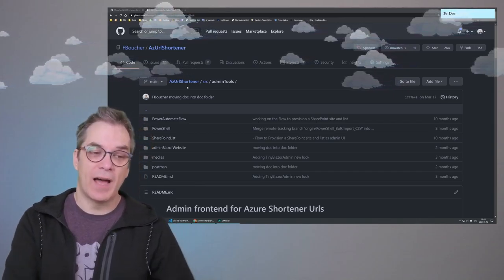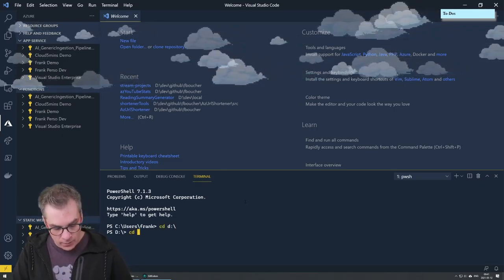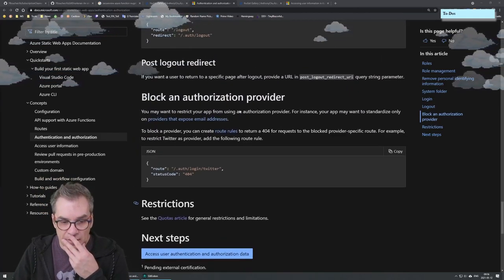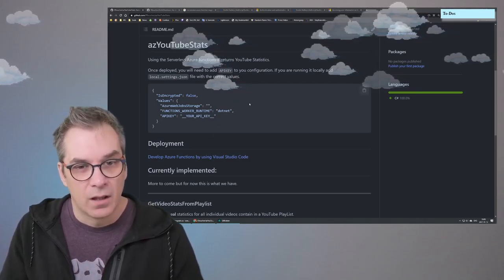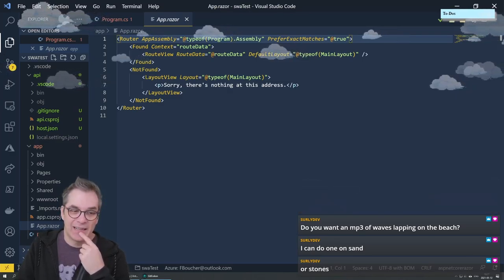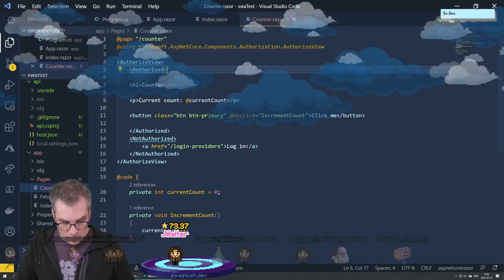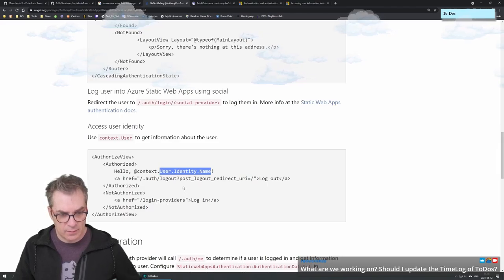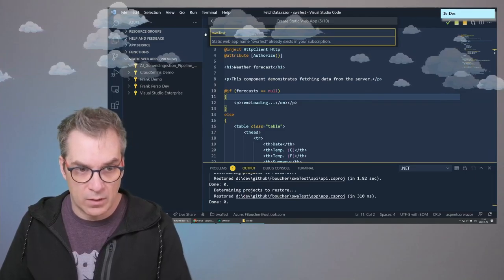Stream 174 - Deleting, Moving, Changing Code; in short a spring cleaning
In this live stream session, Frank is discussing how to improve the Url Shortener project by moving things around. And test some security functionality of the Azure Static web App (SWA) to see if that would work.

Timestamps
00:00:00 Intro
00:00:10 Bonjour, Hi!
00:02:09 plan of the stream
00:27:39 trying SWA security and Anthony package

GEARS
- Davinci Resolve 17
- Fujifilm X-T4
- Blue Snowball